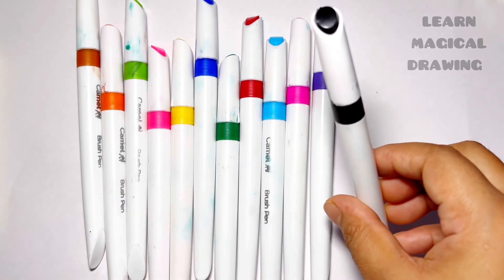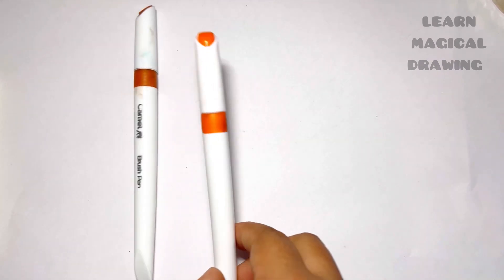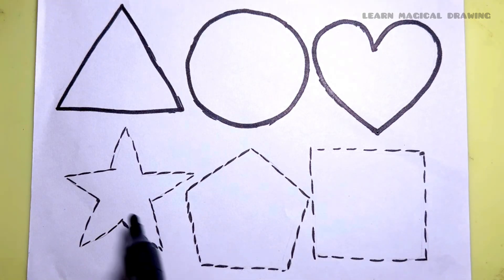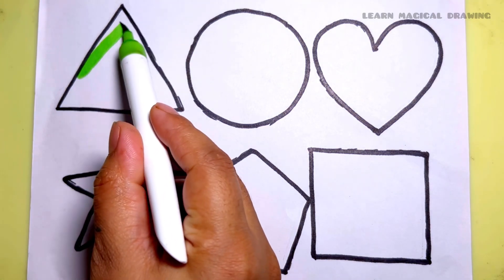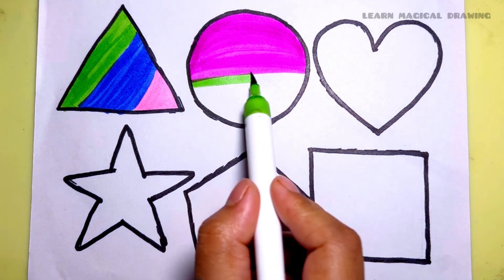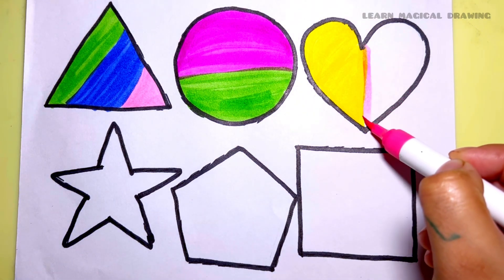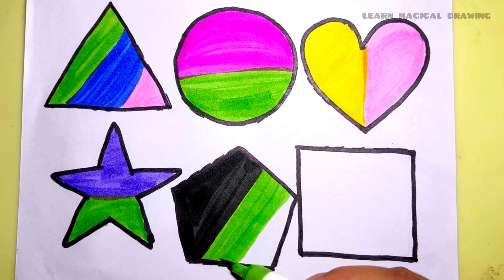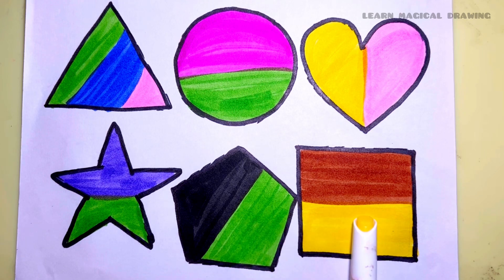Shapes drawing for kids, Learn 2d shapes, colors for toddlers | Preschool Learning